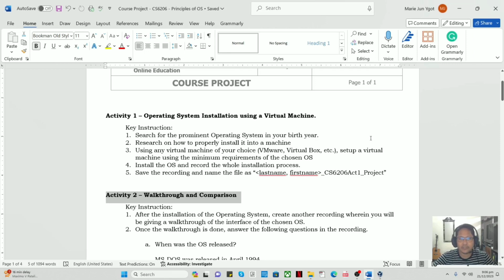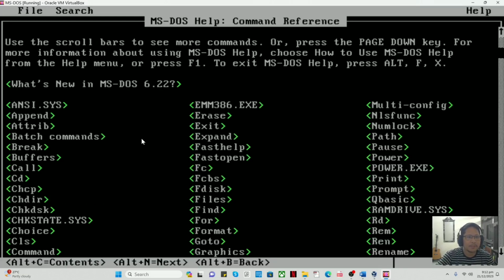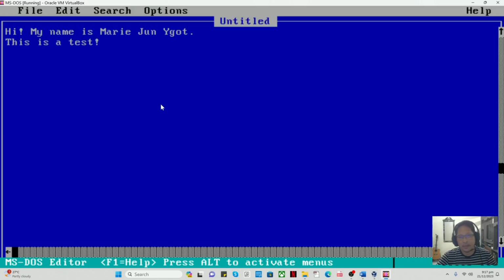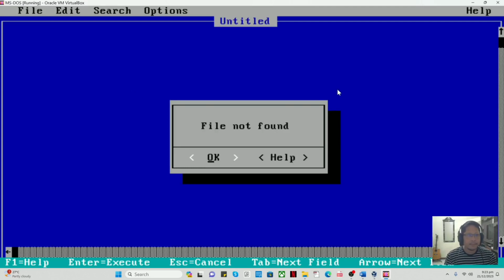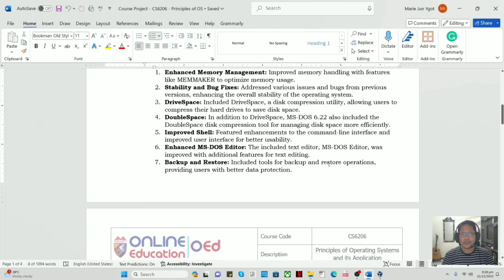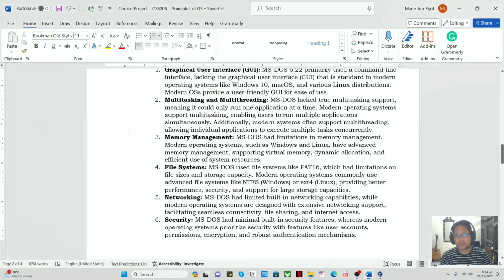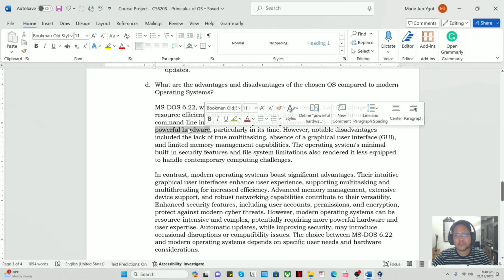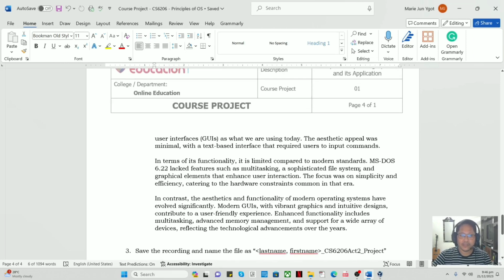Walkthrough and Comparison MS-DOS and Modern OS | CS6206_Act2 Project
- CS6206_Act2 Project
- Walkthrough and Comparison of MS-DOS 6.22 and Modern Operating Systems